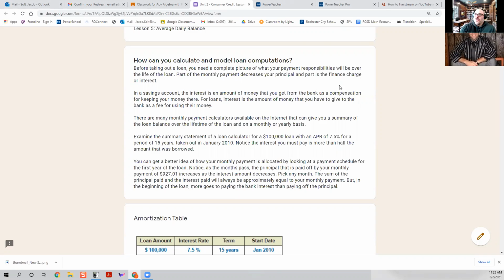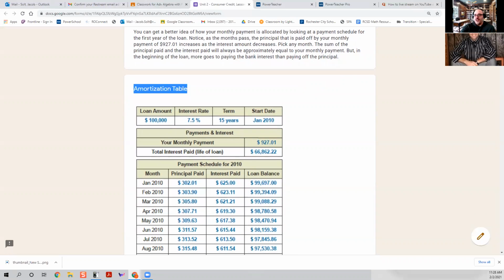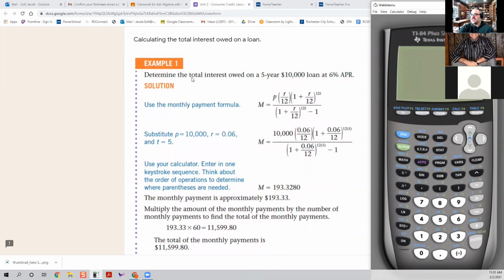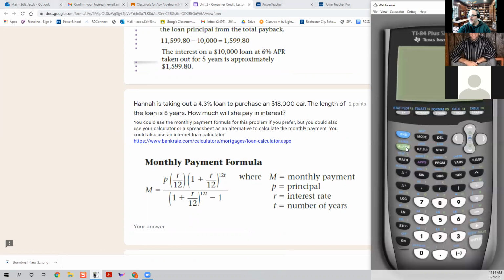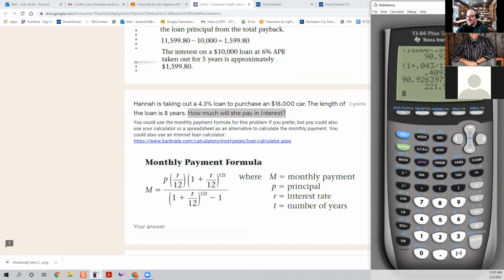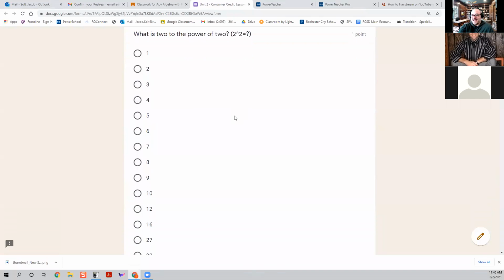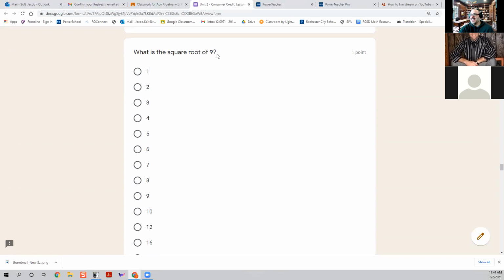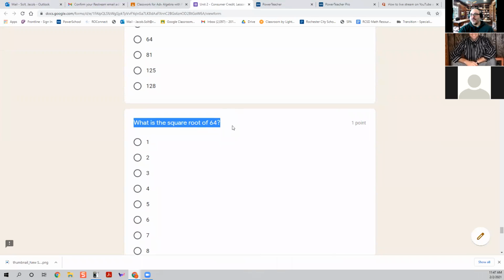Loan Calculations and Regressions: DAY 1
Unit 2 - Consumer Credit, Lesson 3 - Loan Calculations and Regressions: Advanced Algebra with Financial Applications: DAY 1